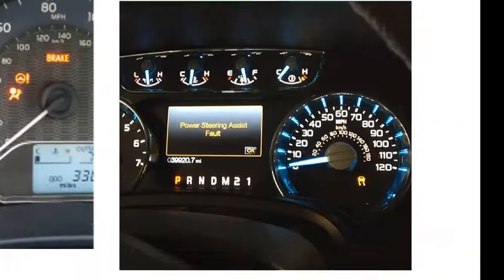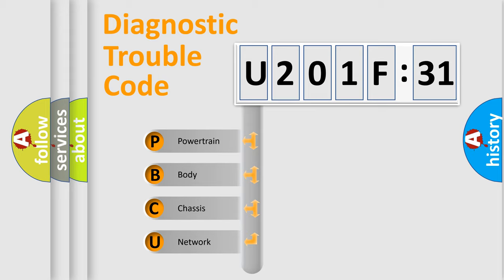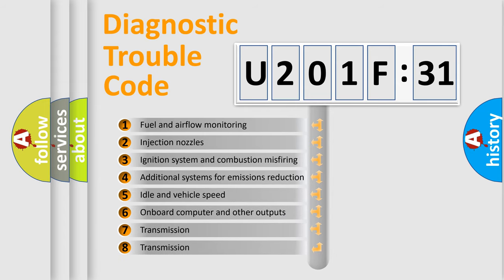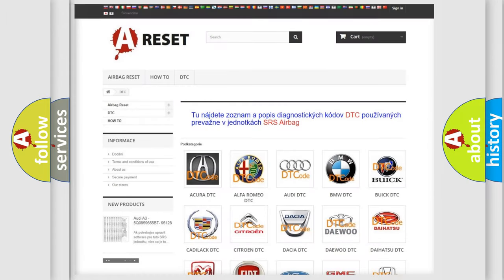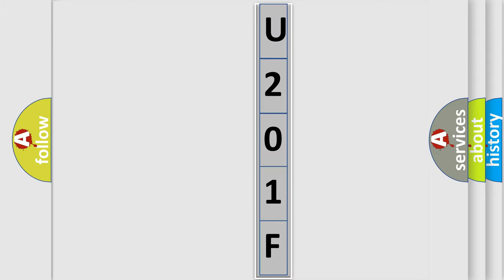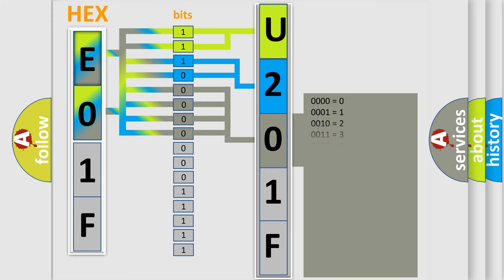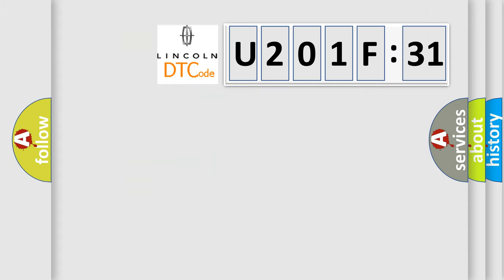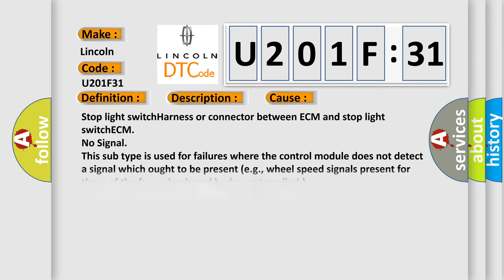DTC Lincoln U201F-31 Short Explanation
Contents:
0:21 Basic DTC analysis according to OBD2 protocol standard.
1:48 Insight into programming
2:58 A diagnostically understandable description of the Diagnostic Trouble Code
3:05 Basic error definition

Make:
Lincoln
Code:
U201F 31
Definition:
Stop Light Switch ”A” Circuit
Description:
Stop light switch circuit
Cause:
Failure Type:
No Signal